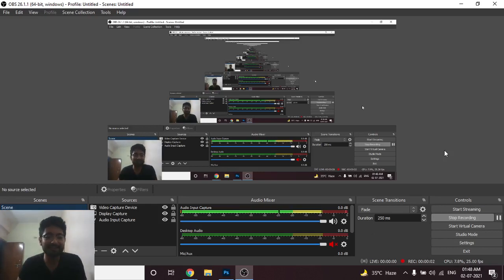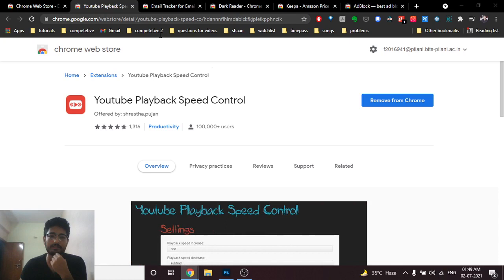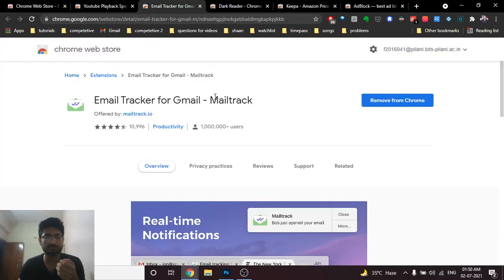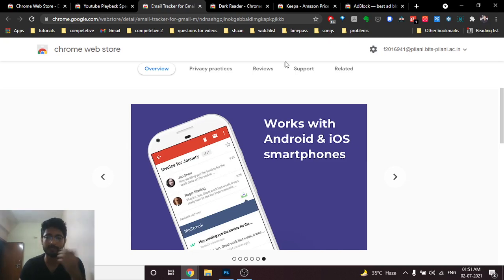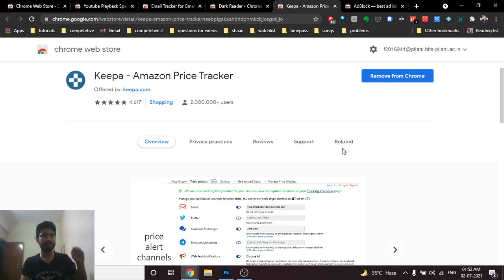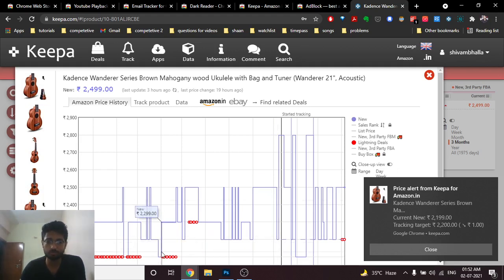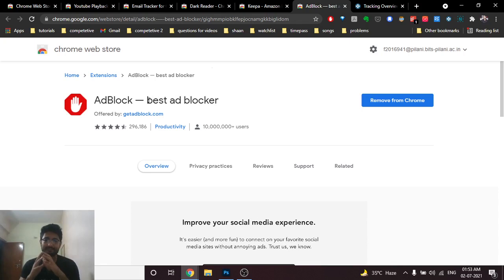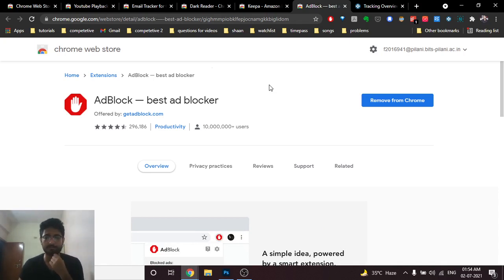My Favourite 5 Chrome Extensions | MUST INSTALL | CODE EXPLAINER